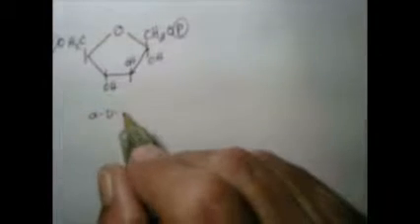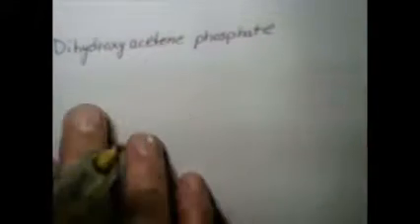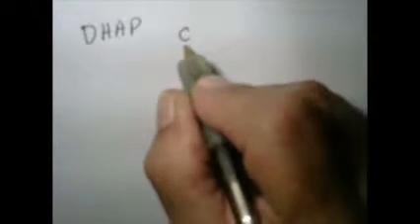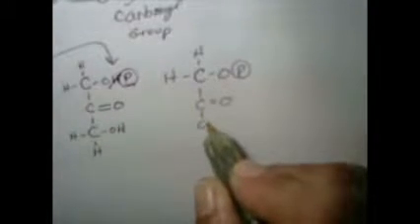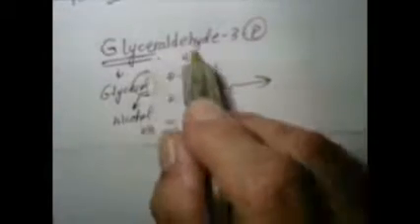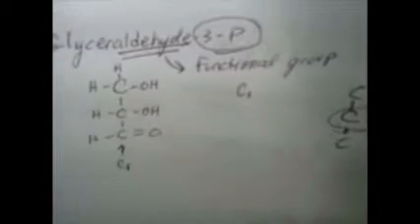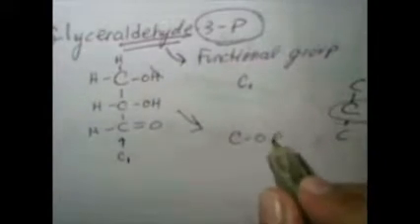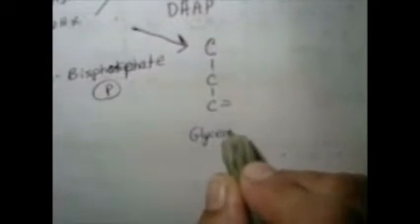Drawing the Structures in Glycolysis Video II Steps 4 & 5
Second video of a series of five videos